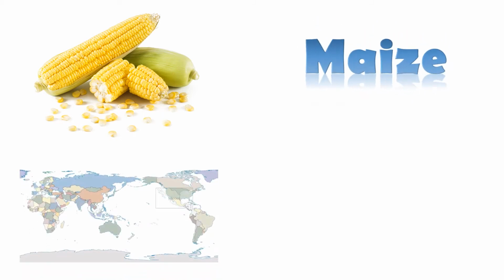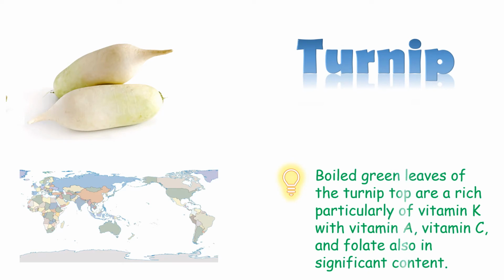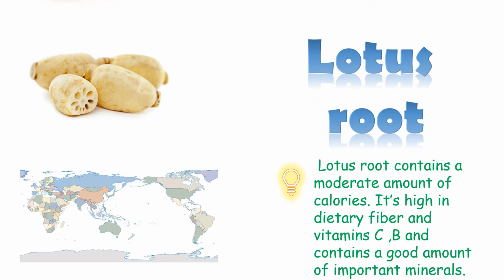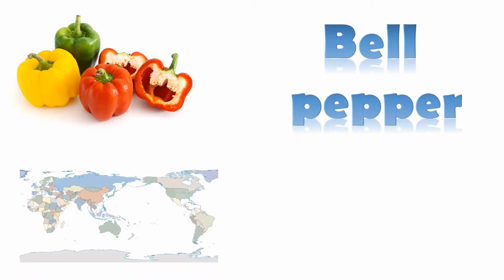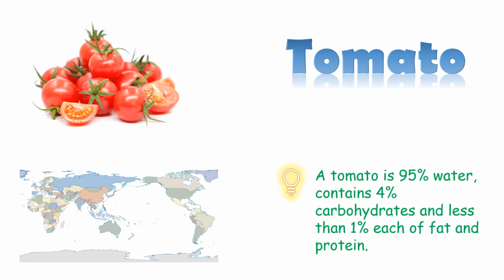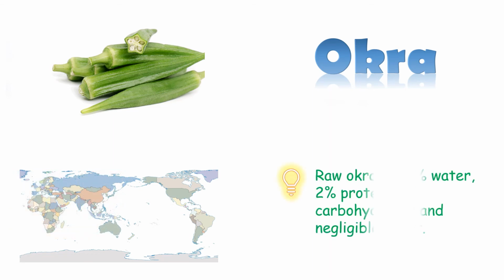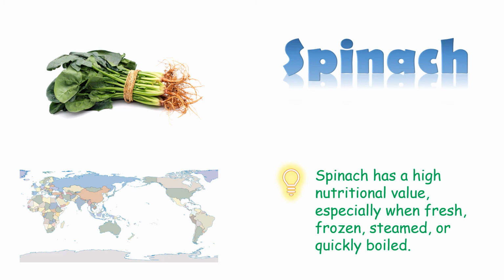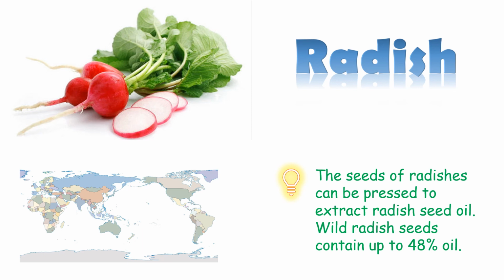Vegetables vocabulary in English with pictures | Vegetable names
You can learn more about vegetables from pictures and maps, not just their words.